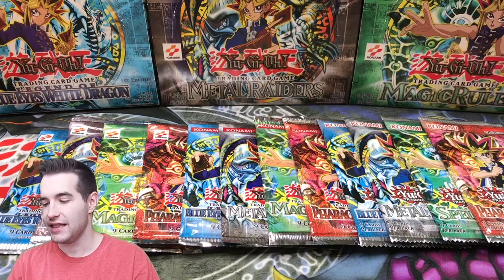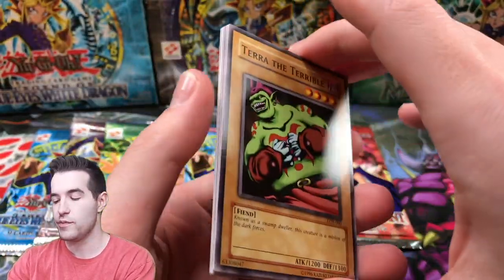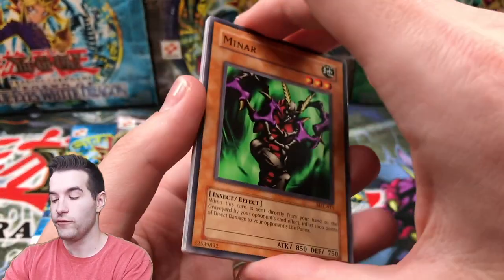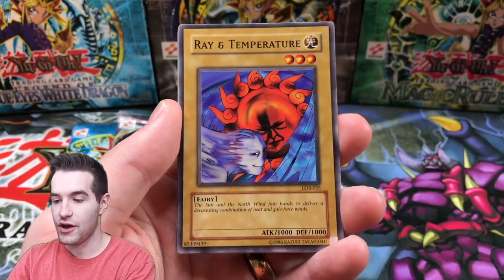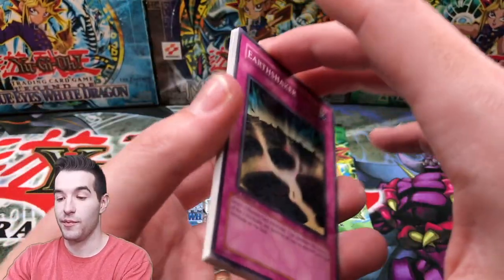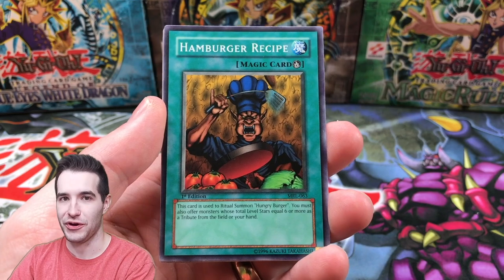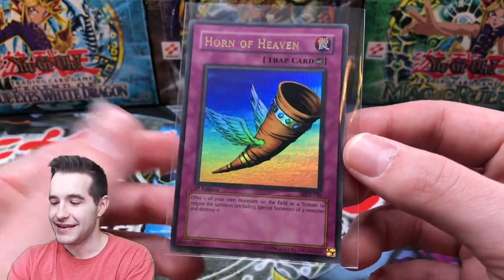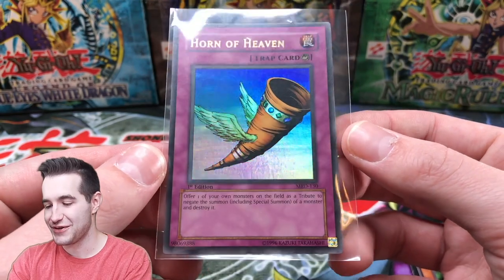$500 Vintage Yugioh Pack Opening (1st Ed MRD, MRL & PSV)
1) Like the video!
3) Answer the question at the beginning of the video in the comments!

EBAY LINK!

In today's video I will opening vintage Yugioh packs including Metal Raiders, Magic Ruler, and Pharaoh's Servant!